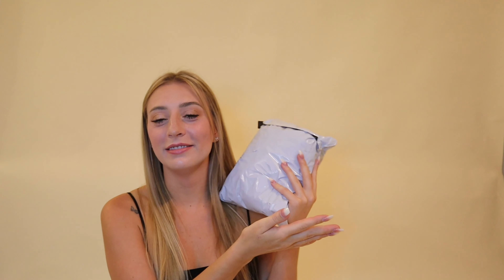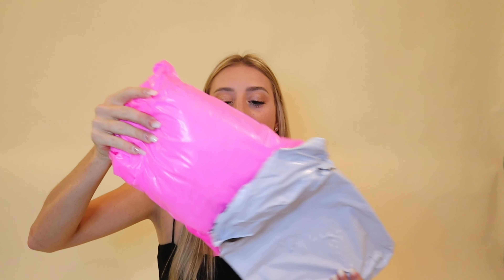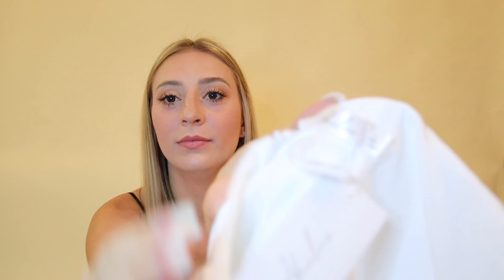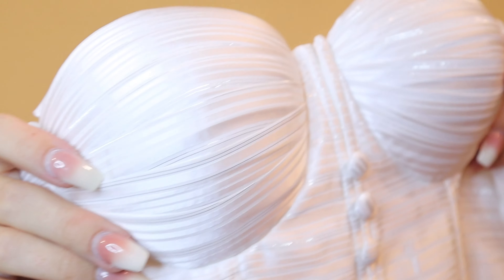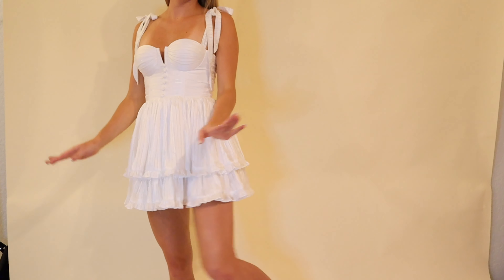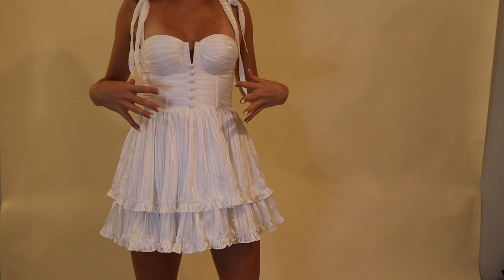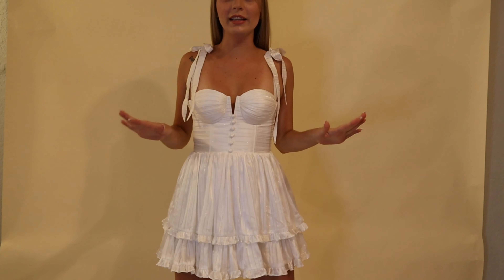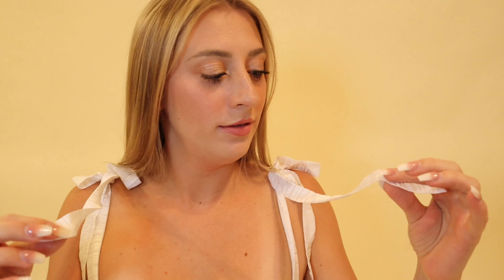ADEIRLINA DRESS REVIEW 🙀🤯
Hey friends so I have ordered a dress from Adeirlina.com and wanted to share my opinions with you!